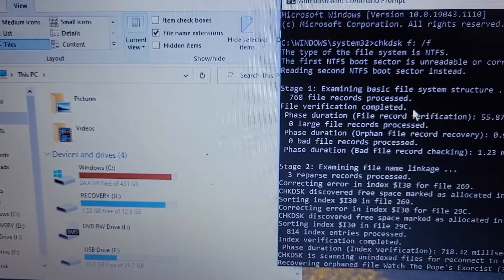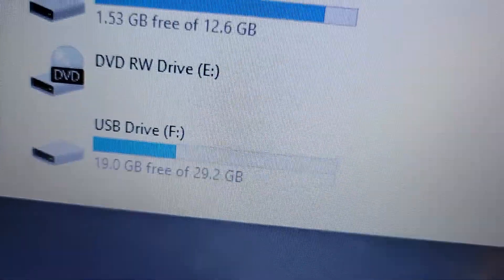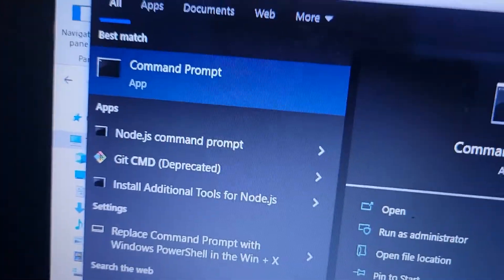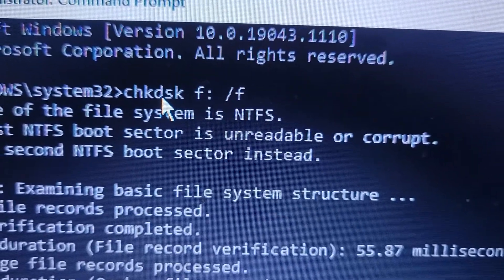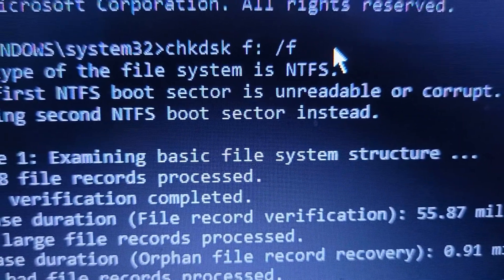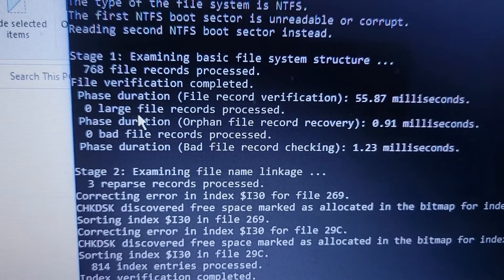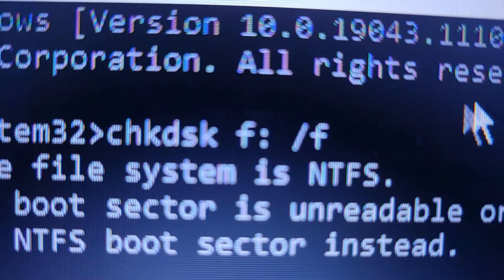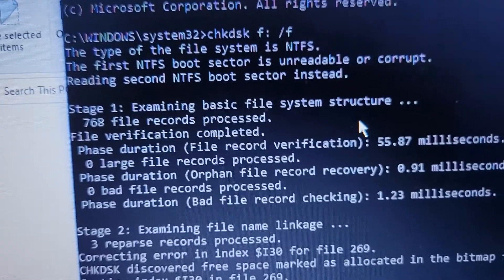How can I fix "You need to format the disk before you can use it" - SOLVED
Are you looking for ways to use your flash disk without the hassle of formatting it? In this comprehensive guide, We will explore a practical solution that allow you to access and utilize your flash disk without the need for formatting. Enjoy